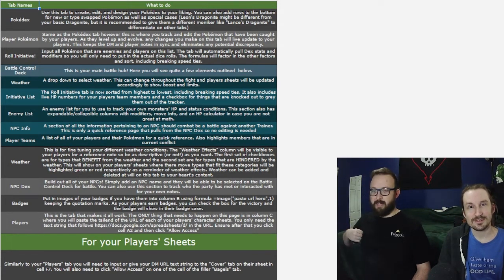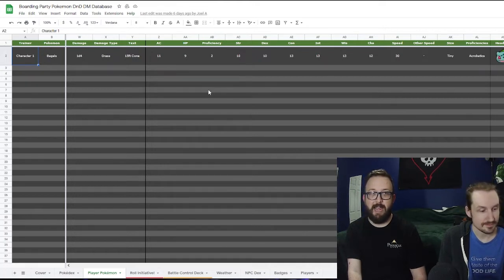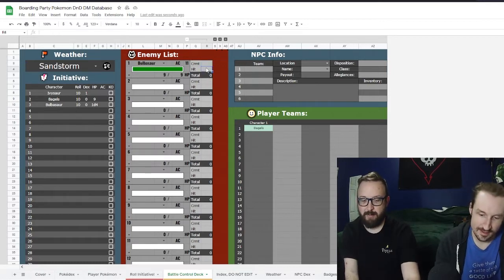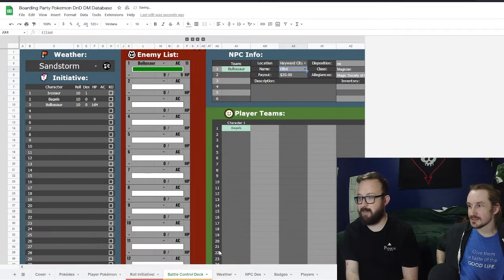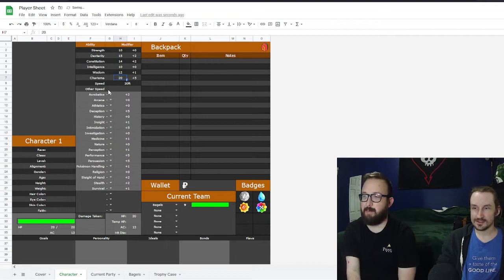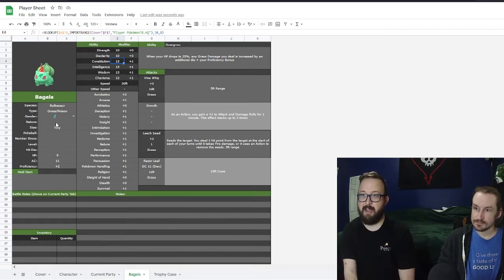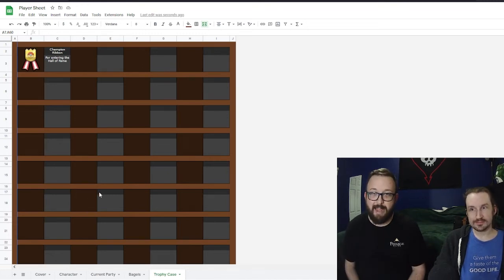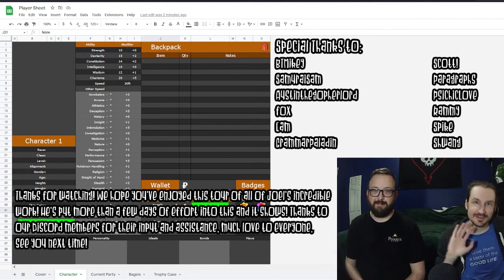Professor Joel's Lab | System Tour and Explanation | How We Organize and Manage Boarding Party DnD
Hey Gang! Today we have a special treat for anyone curious about how we organize and manage so many characters, NPCs, team members, and more! Joel has put a ton of effort into this organization system, and without him Boarding Party would still be using notepads to track EVERYTHING. We've come so far! We hope you enjoy the tour, and as an added Bonus, the Sheets are now available through the Patreon, and this video will help you to understand how to use them!

Quick Note - As time goes on the sheets and formulas will likely change and be updated, and we'll keep things as up to date as we can.

MERCH!